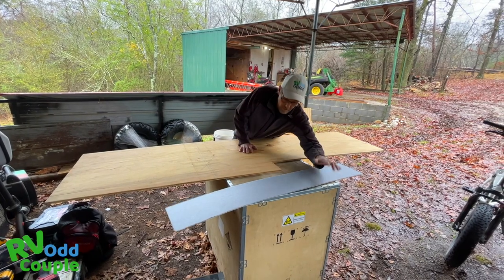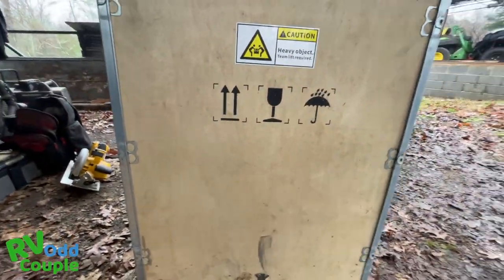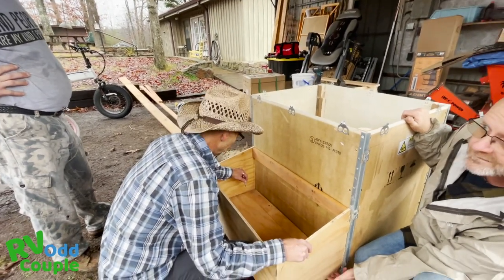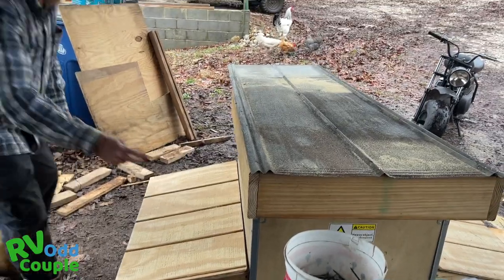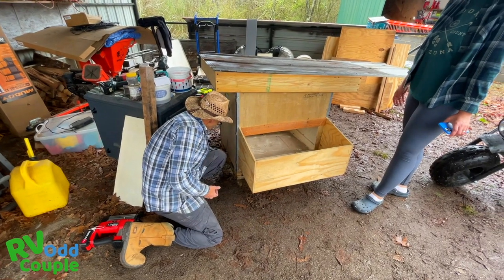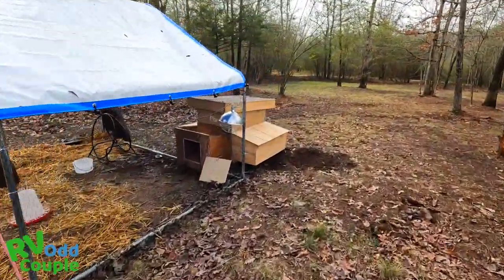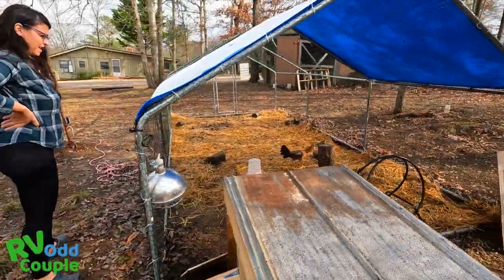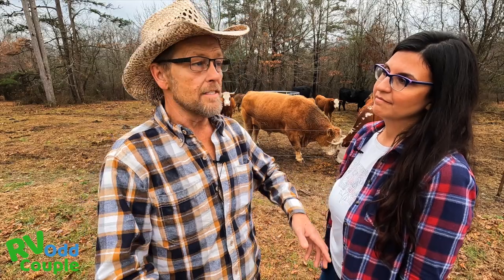How fast can we Build a Chicken Coup with Scraps only? Our Homestead🙏🏼❤️🇺🇸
✅ RV Resources & Discounts
  Mention RV Odd Couple for Best rate!

 🙏Thank You for Using Our Links! Using the above links doesn't cost you any extra. The proceeds help us offset costs associated with the late hours of work, camera equipment, technology induced tears, and the mental anguish of disagreeing on how to do practically everything required to create videos for Our Channel.

John builds a chicken coop to get 17 chickens out of the house. We begin our Homestead

We’re the RV Odd Couple.  We sold our house and most of all our possessions to live in an RV, pursuing freedom, independence and adventure. We documented the process to transition into full-time RV living with our family and experienced the RV travel mistakes. This channel provides valuable trailer travel tips and tricks, RV life basics, and motorhome beginners tips. We upload fifth wheel RV vlog adventures as we travel the country! If you’re into traveling vlogs, RV country traveling, or want to start full time RV living on the right foot, join on the adventure of our lives.

We share our experience.  Do your own research to find what works best for you. We are a participant in the Amazon Services LLC Associates Program, an affiliate advertising program that provides a means for us to earn fees by linking to Amazon.com and affiliated sites.